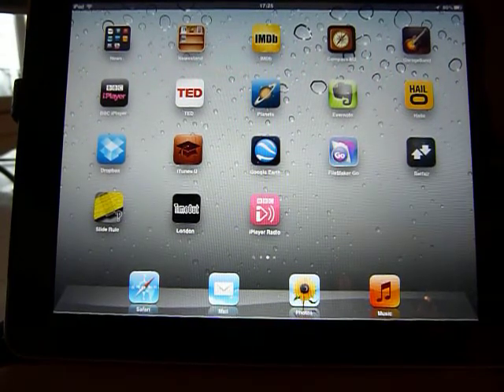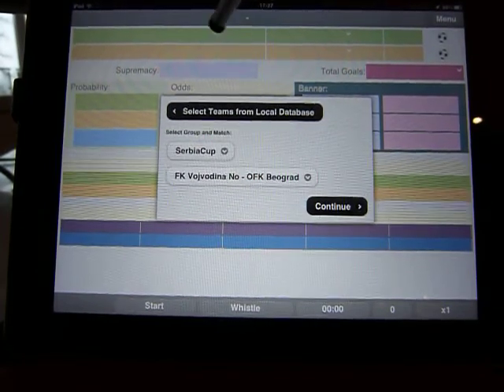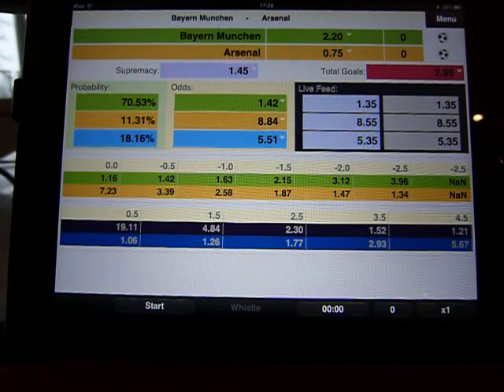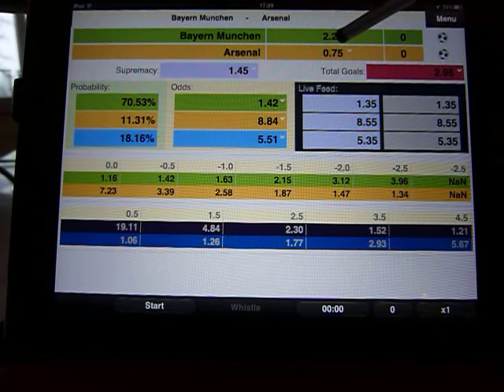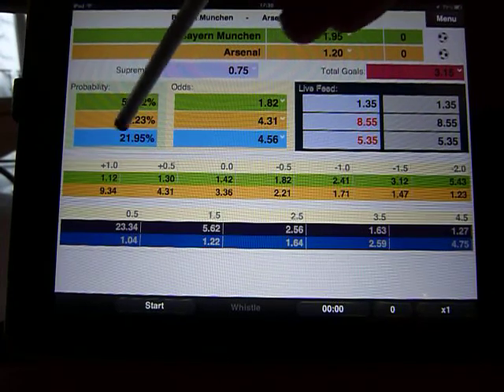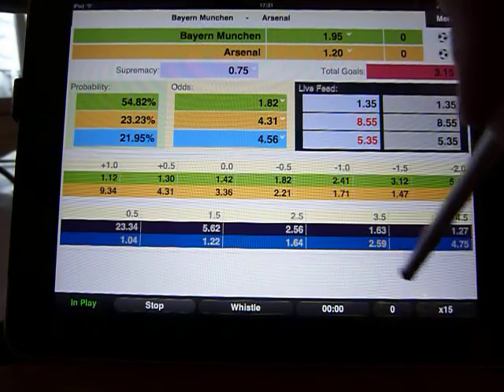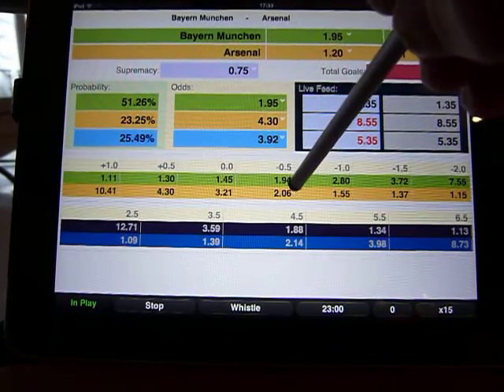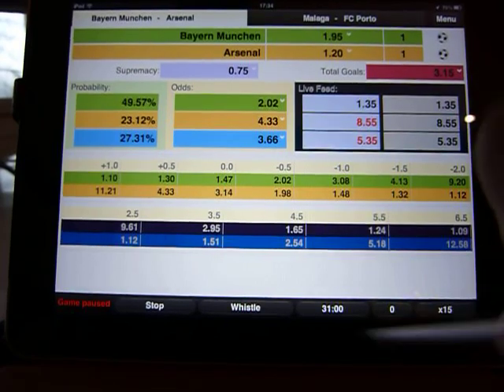Crystal Ball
Football odds ready-reckoner to help level the playing field between the bookmaker and the soccer fan. This handy tool will show how the market-makers rate upcoming fixtures and give you the opportunity to apply your assessment to produce a value bet. This video uses the Bayern Munich v Arsenal 2nd leg UEFA match as an example.